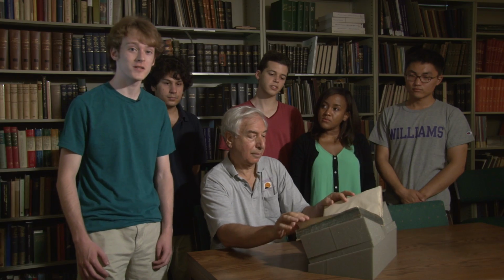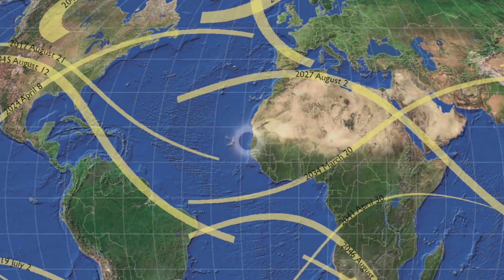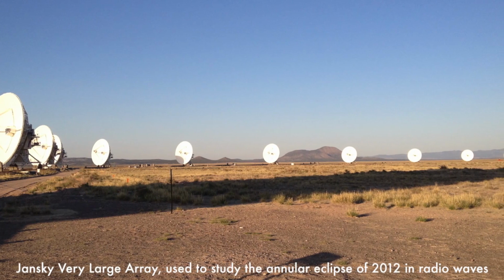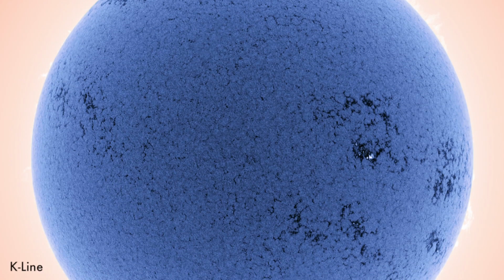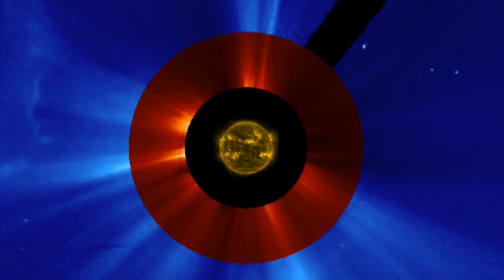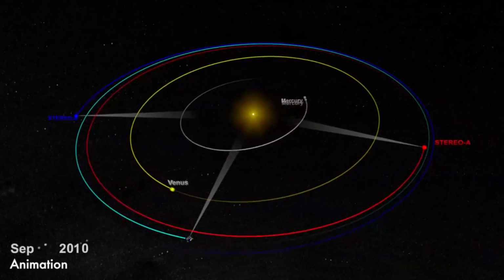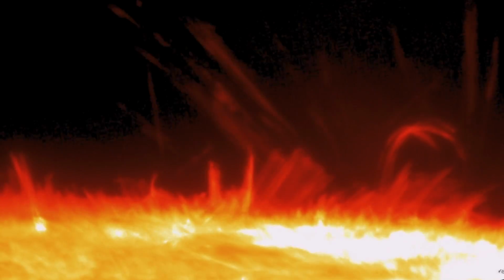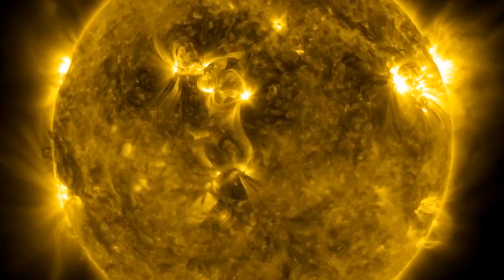Colors And Motions of the Sun